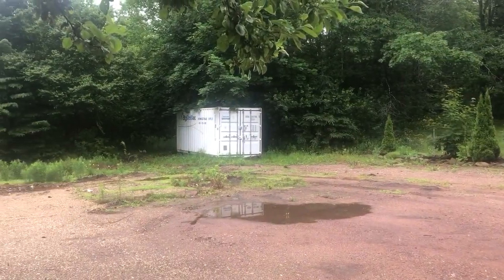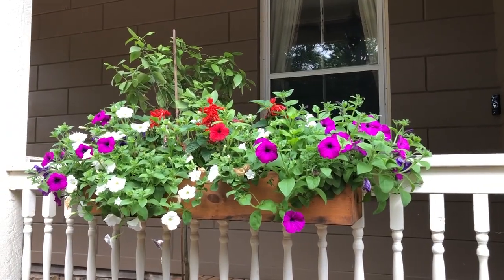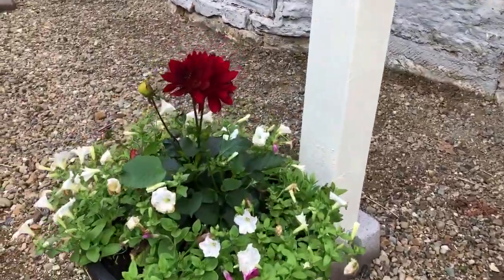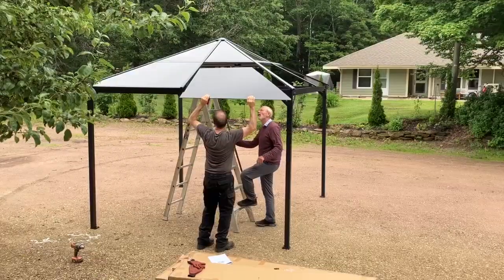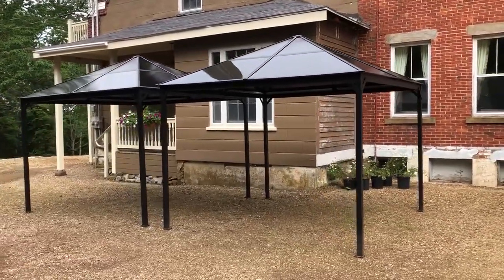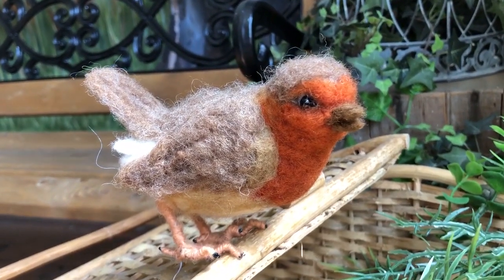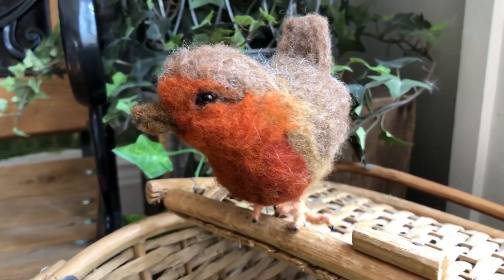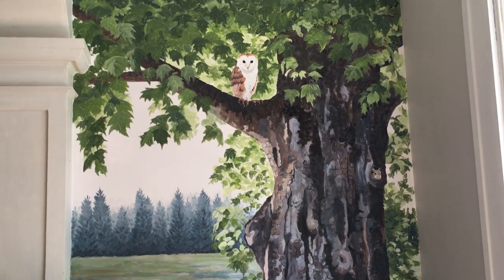A Robin, A Bird's Nest & a Sneak Peek at The Thirsty Whippet Pub Logo! - Lady Smith Manor Diaries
One of my favourite characters in "The Secret Garden" book arrived at the Manor this week. and I can't wait to introduce you!

Meet our new friend and find out what his job will be at our Summer Market in this week's episode of the LadySmithManorDiaries

We also find an amazing bird's nest, give you behind the scenes access to a really fun Summer Market decorating project and we share a sneak peek of our brand new logo for The Thirsty Whippet Pub. 😲

SEE ALL THE DETAILS ABOUT OUR SUMMER MARKET & GET YOUR TICKETS

BE THE FIRST TO KNOW about all our upcoming news, events, tickets, updates and exclusive offers by joining our email list